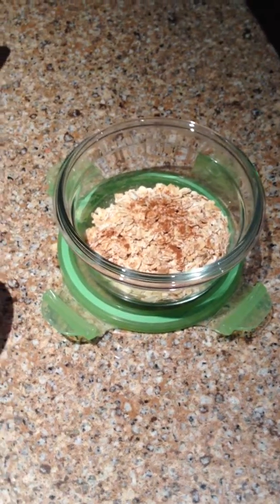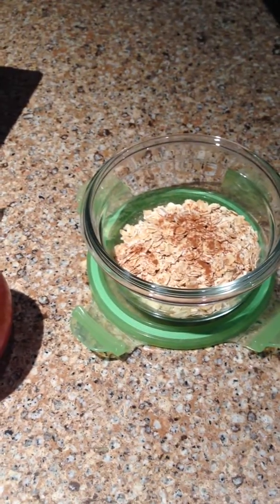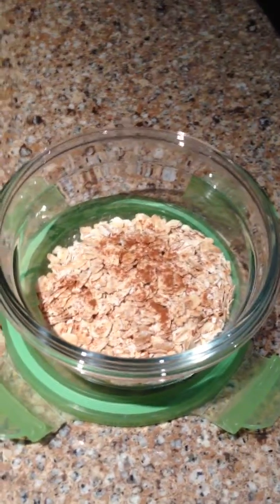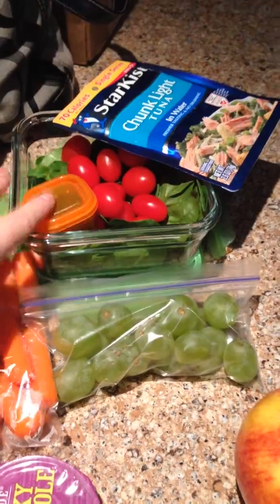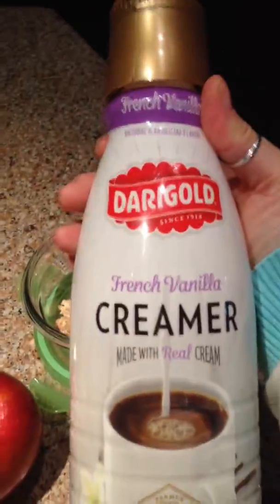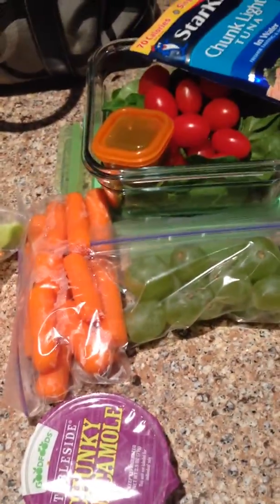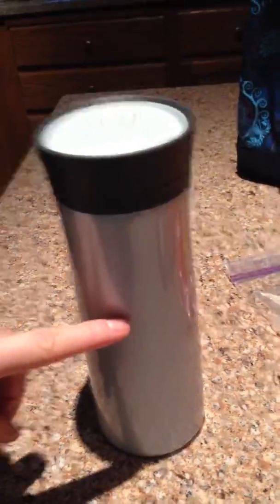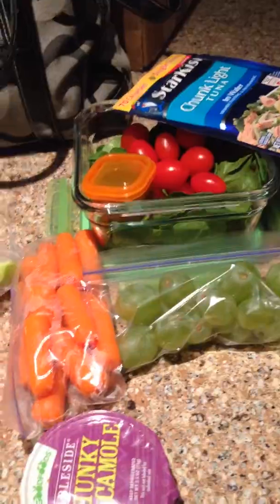21 day fix round 2 restart what I'm eating today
21 day fix round 2 restart. What I'm eating today.